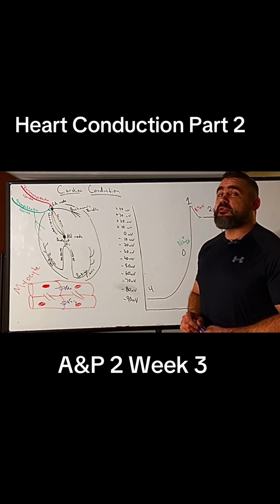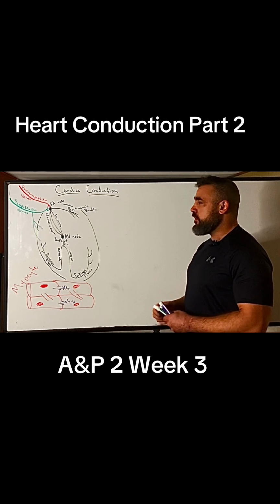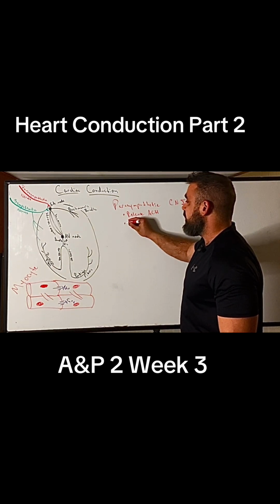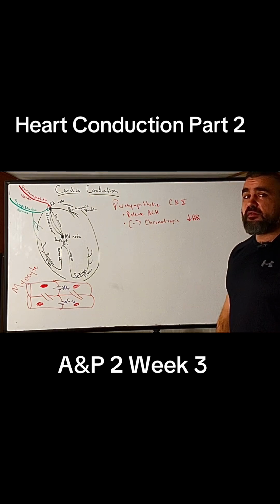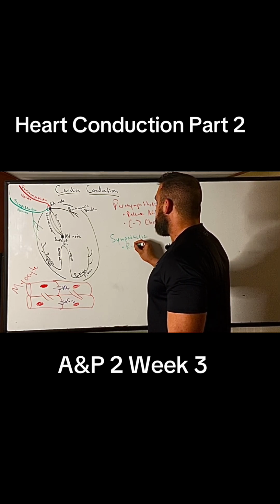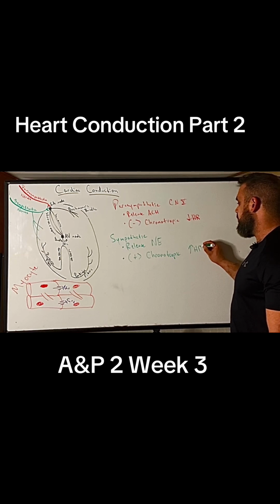Cardiac conduction Part Two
Cardiac conduction system